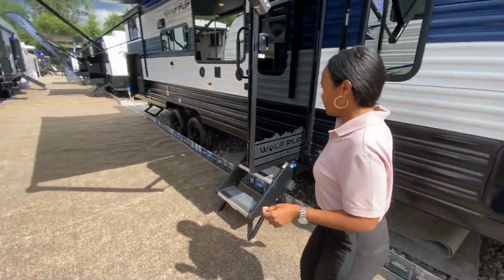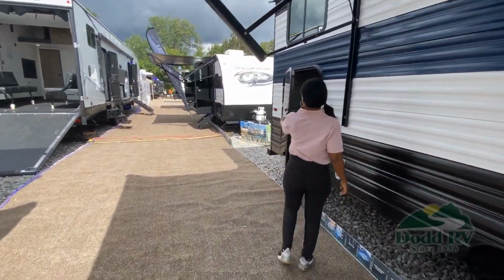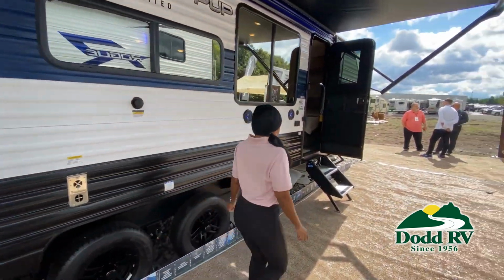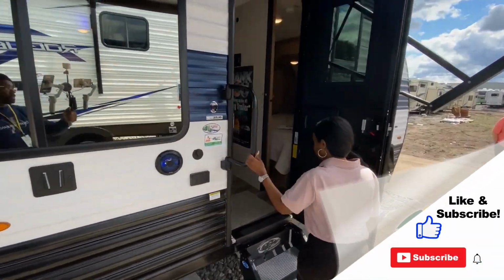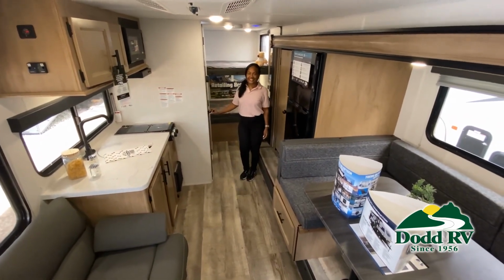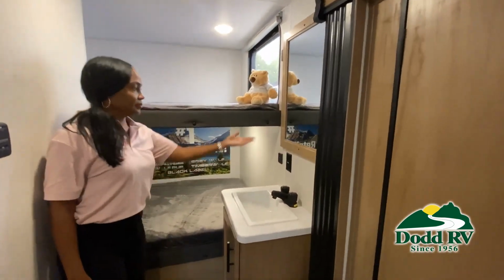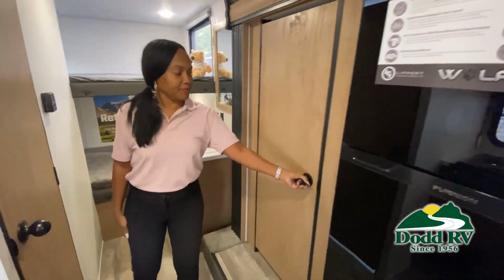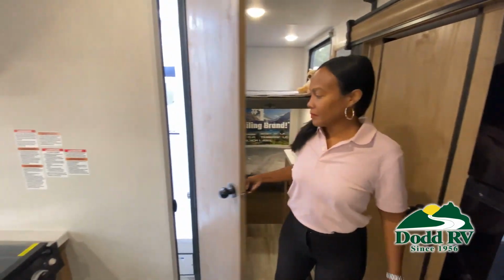Forest River RV-Cherokee Wolf Pup-25JB - by Dodd RV of Portsmouth and Yorktown, Virginia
Forest River Cherokee Wolf Pup travel trailer 25JBW highlights:

Double-Size Bunks
U-Shaped Dinette
Private Front Bedroom
Abundant Storage
Double Axle

Sleeping for nine or ten is made easy in this Wolf Pup model with double-size bunks in the rear of the unit, a queen bed up front in the private bedroom with dual sliding entry doors, as well as when using the furniture once converted. The U-shaped dinette allows you to dine comfortably for meals, play games when indoors hanging out, and even use as a bed for two. Storage is in abundance in this Wolf Pup model with a storage plus door that allows you to pack in gear directly under the bunks. More outside storage can be found up front, and on the inside you will find a large pantry, overhead cabinets, plus wardrobes in the front bedroom for your clothing.

Each one of these Forest River Cherokee Wolf Pup travel trailers are lightweight and easy to tow! They are fully self contained with ample tank capacities, an abundance of storage  space, and filled with at home amenities. The aerodynamic smooth radius front profile, the Power Gear frame technology, and the space saver rail design make them easier to maneuver. You will also appreciate the seamless roofing membrane with heat reflectivity to keep the sun from making your unit a hot box. The tongue and groove plywood flooring will hold up for years of fun and the USB charging stations help to keep your electronics at 100% while you're away. Come find the best model for you today!

Yorktown, VA
7023 George Washington Memorial HWY
Yorktown, VA 23692

Portsmouth, VA
4705 Portsmouth Blvd
Portsmouth, VA 23701

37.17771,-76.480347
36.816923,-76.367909